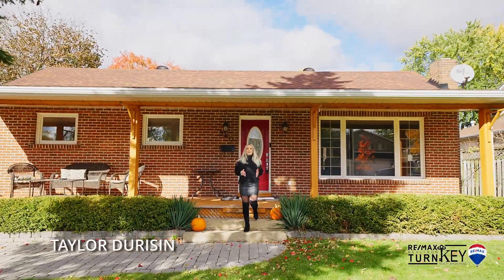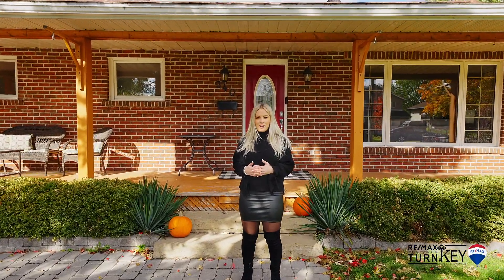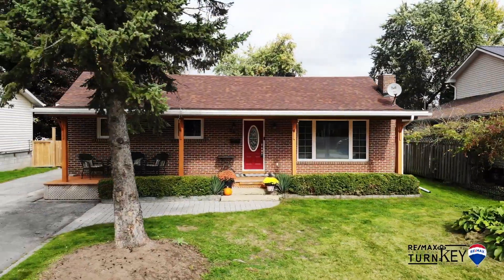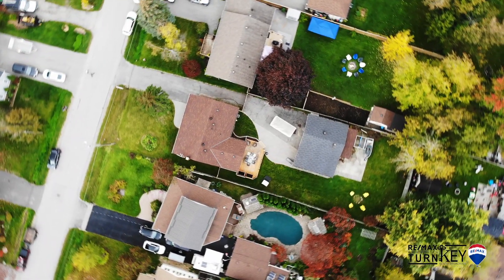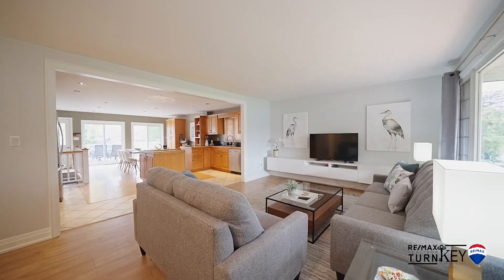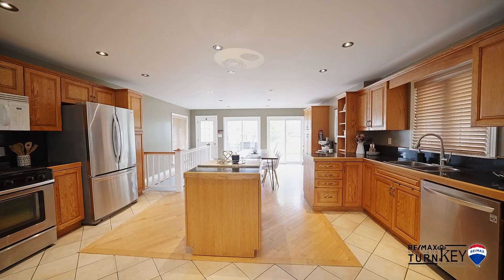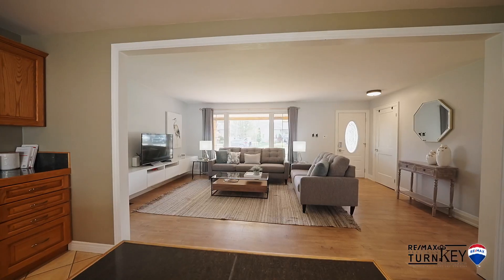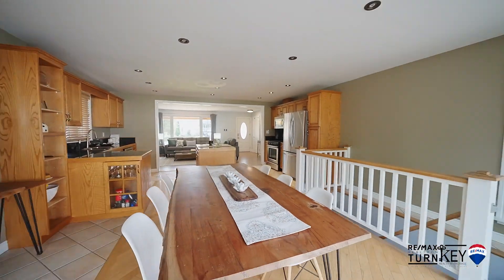JUST LISTED! 340 Annshiela Drive, Keswick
WELCOME HOME to this Newly Renovated Immaculate Bungalow Sitting On 62 x 192 ft lot!

Ideal Open Concept Layout Features a HUGE kitchen with a Breakfast area and W/O To Oversized Deck! Finished Bsmt with a Sep entrance, Bedroom, Bath, Rec Rm and Wet bar! Ideal Layout for An In-Law Suite Or Rental Income Potential.

Huge Paved Driveway For 8-10 Cars. 2 Car Heated Detached Garage/ Workshop. Steps to the Lake, Marina & Parks! Easy 404 Access – Great commuter location!